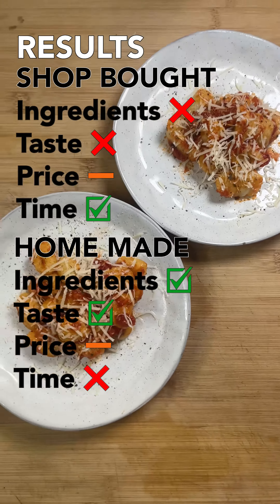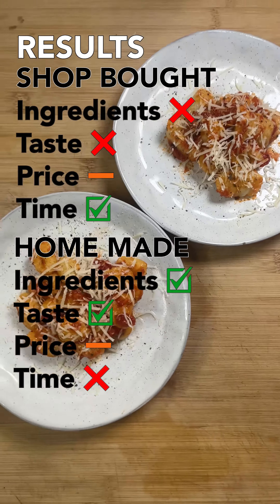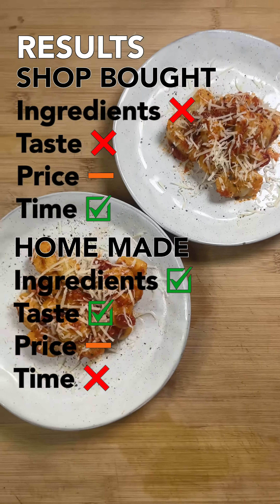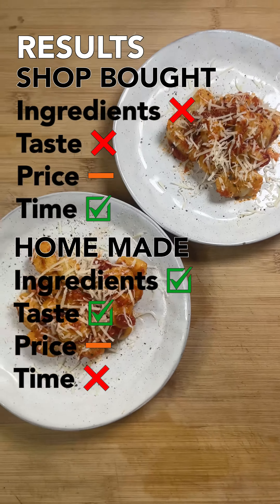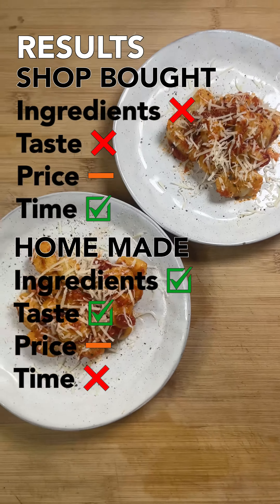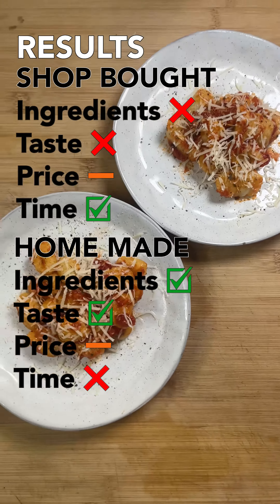Shop bought vs homemade episode 8. Gnocchi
hop bought vs Home Made episode 8. Gnocchi. Full recipe below. These are the gnocchi featured in my previous video. They are amazing, and delicious and absolutely unlike anything you’ve had from a packet before. They have a cloud like texture, so light and soft and compliment whatever sauce you’re using to just make an incredibly dish. They do require quite a lot of work, but if you have the time, you won’t regret making these. On top of that all the home-made gnocchi only require two ingredients, so it’s quite terrifying to see the amount of ultra-processed ingredients placed in the shop-bought gnocchi. You could make a batch in advance and freeze them, otherwise they’ll last for a couple of days uncooked in the fridge (but are best used straight away)

Gnocchi (makes 500g)

500g Maris Piper potatoes (or other floury variety)
100g plain flour

Boil the potatoes in their skins until tender. Try not to test with a fork too often since this introduces water into the potato. If the potatoes are different sixes they will likely be ready at different time.
While still hot rub off the skins using a tea towel
Pass the potatoes through a potato ricer or food mill (or mash by hand if you have neither of these things)
Add in the flour, a little at a time and incorporate, add more flour as required until you have a smooth dough, it should be slightly sticky but pliable
On a heavily floured worktop take some of the dough and roll into a sausage about an inch thick
Cut each sausage into individual pieces (about 1 inch long)
Using a fork, roll the pieces against the concave side to give the gnocchi their distinctive shape
Cook in a pan of salted, boiling water
When the gnocchi have risen to the surface, give them 5 seconds and then remove
Enjoy with your favourite pasta sauce